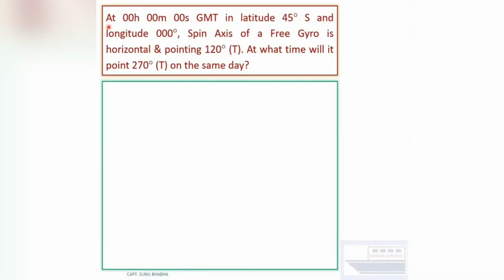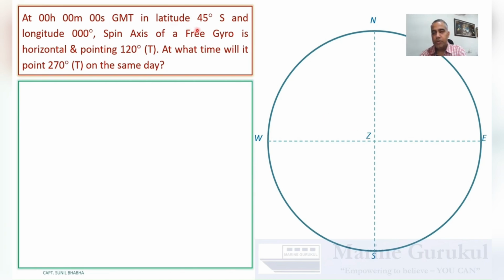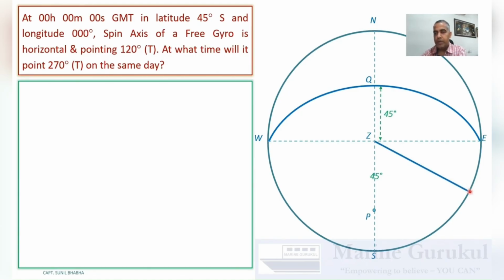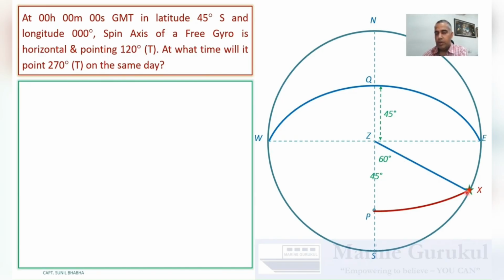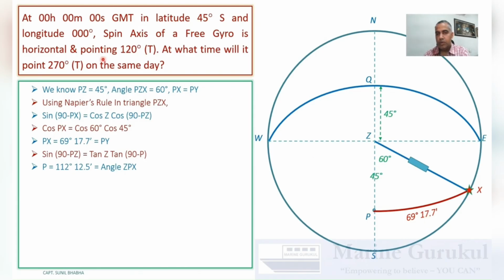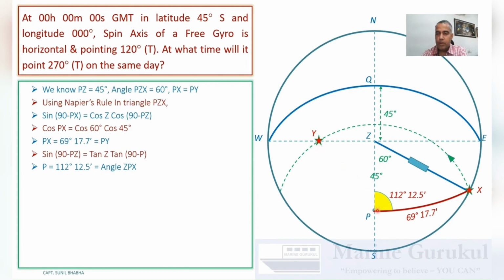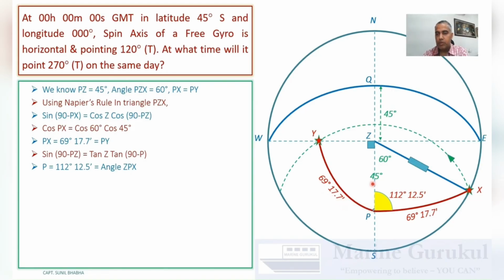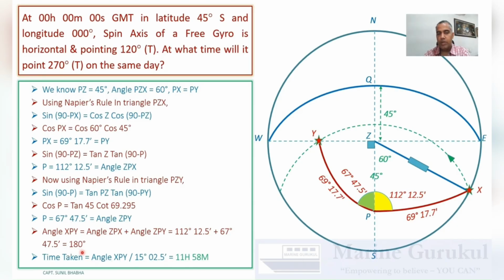Free Gyro Numerical Problems | Rational Horizon & Napier’s Rule | Chief Mate Exams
Free Gyro Numerical Problems Explained | Rational Horizon & Napier’s Rule | Chief Mate Exams
This lesson explains how to solve FREE GYRO numerical problems step by step — exactly in the format asked in Chief Mate (Phase-II), MEO, and Deck Competency exams.

You’ll learn how to use the Rational Horizon Diagram and apply Napier’s Rule of Spherical Trigonometry to track the apparent movement of a free gyro during the day.

🌀 What Is a Free Gyro?
A free gyro keeps its spin axis pointing toward a fixed “gyro star” in space. As the Earth rotates, the apparent position of this star changes, causing the gyro axis to change direction relative to the Earth.

🧭 Solved Exam-Type Example
If the spin axis is horizontal and pointing 120° True,
at what time will it point 270° True on the same day?

📐 Method Used
• Rational horizon construction based on latitude
• Spherical triangle formation (PZX & PZY)
• Application of Napier’s Rule
• Hour angle calculation
• Elapsed time determination

⏱ Final Answer
The gyro’s spin axis will point **270° True after 11 hours 58 minutes** from the time it pointed 120° True.

This method follows clean logic, correct diagrams, and an examiner-friendly approach — ideal for scoring full marks.

Perfect for:
• Chief Mate Phase-II candidates
• Deck officers preparing numericals
• Marine navigation exam aspirants
• Anyone struggling with free gyro problems